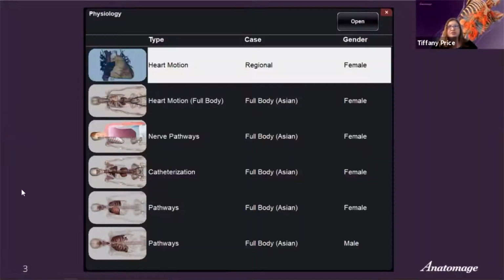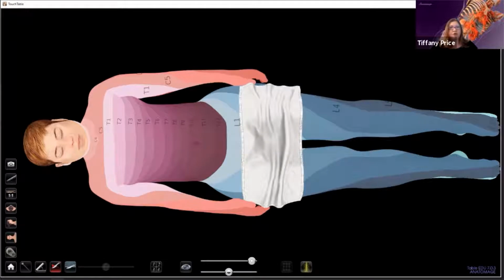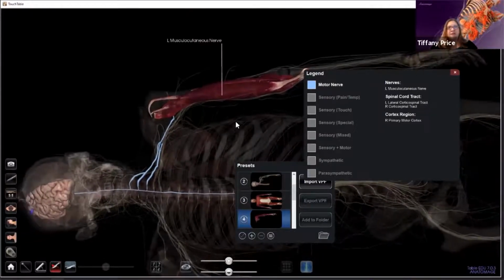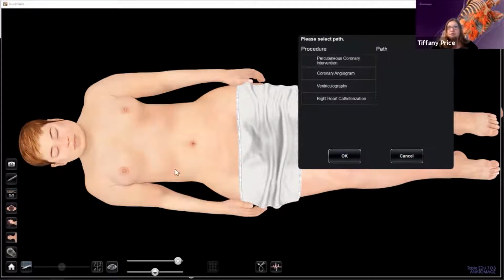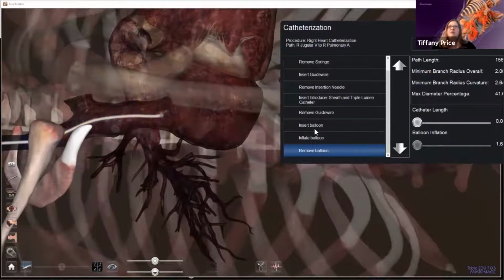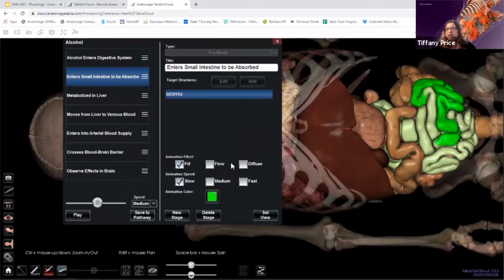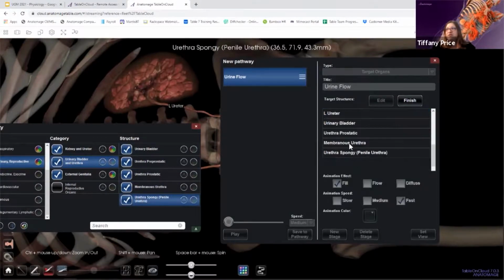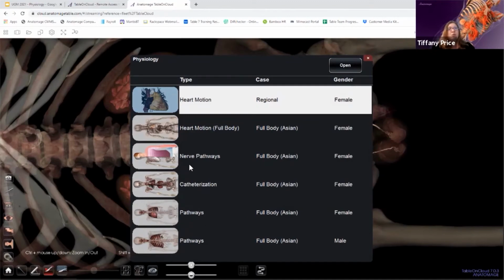Physiology on the Anatomage Table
Learn about Physiology contents on the Anatomage Table. In this training, we review heart motion, nerve pathways, catheterization and physiology pathways tools.

Explore a beating heart and accompanying ECG monitor to visualize heart conduction and associated anatomy with the Heart Motion tool.

The Nerve Pathways tool allows users to visualize nerve pathways from anatomical structures across the body and highlight their pathway to the brain.

Simulate catheterization procedures like PCI, Coronary angiogram, ventriculography, and right heart catheterization with the Catheterization tool.

The Physiology pathways tool allows users to visualize a series of pathology pathways throughout the body like alcohol absorption, digestion, insulin, and others. The tool highlights each piece of anatomy where a physiological action occurs in the pathway.